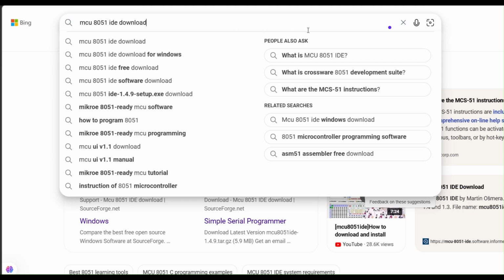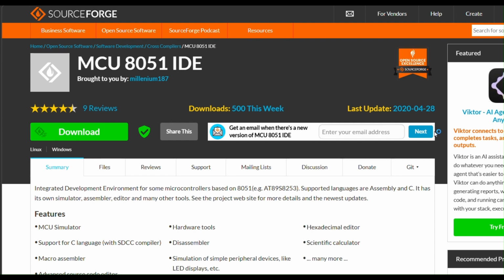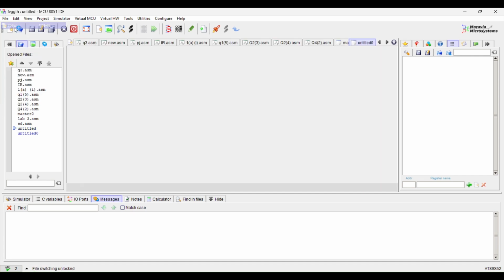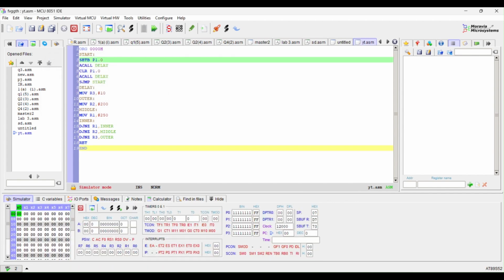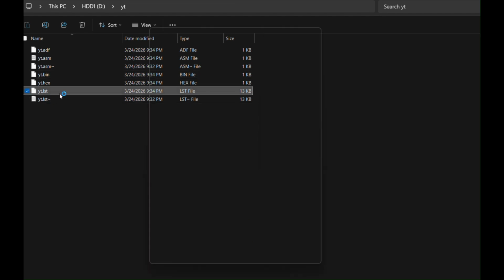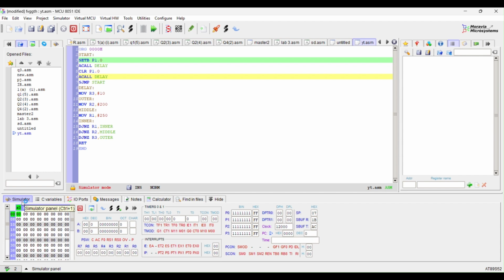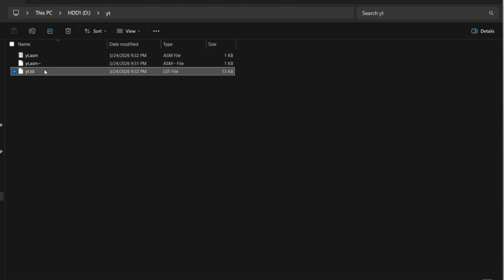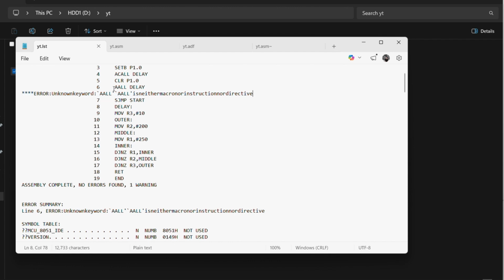Understanding ASM, HEX, BIN, LST & ADF Files in 8051 microcontroller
In this tutorial, we explore all the important files generated when building a program in MCU 8051 IDE. If you are learning 8051 microcontroller programming, this video will help you understand what each file does and why it is important.

What you will learn in this video:

The .ASM file – your assembly source code
The .HEX file – machine code in hexadecimal format
The .BIN file – raw binary version of your program
The .LST file – listing file for debugging and checking instructions
The .ADF file – debug/project information used by the IDE
How to read and understand these files during simulation and development

Perfect for beginners who want a clear understanding of MCU 8051 project files and the compilation process.

Learn how your program goes from source code → compiled files → ready for simulation or real microcontroller!